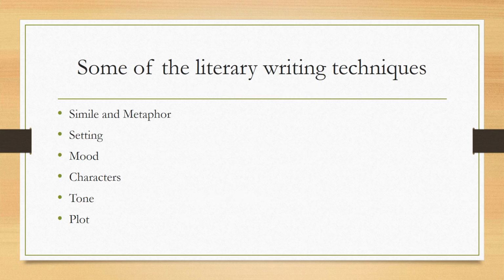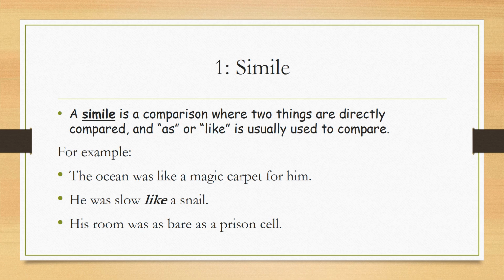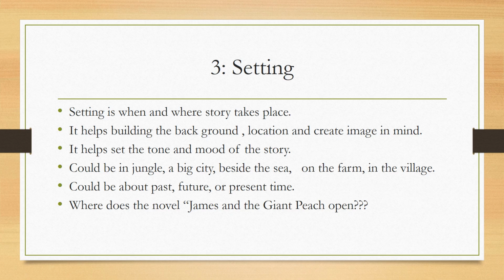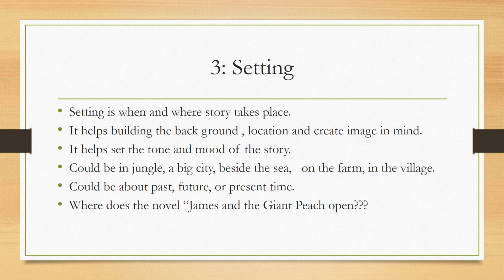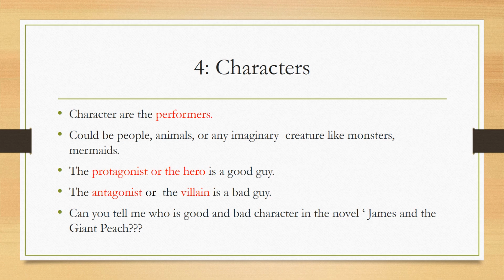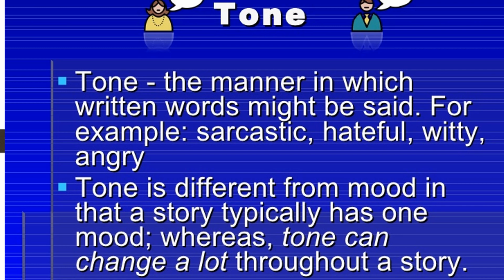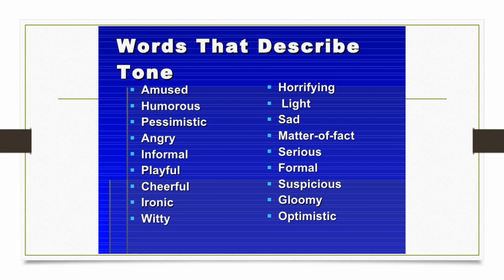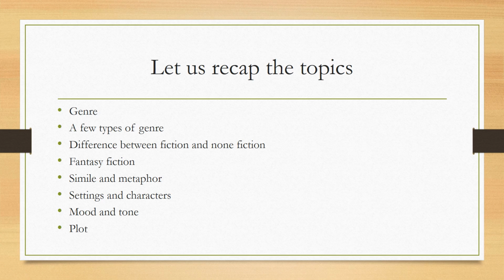Literary Terms Part 2 - Learn English with Noor Uzma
Metaphor/Simile
Metaphors are when ideas, actions, or objects are described in non-literal terms. In short, it's when an author compares one thing to another. The two things being described usually share something in common but are unalike in all other respects.

A simile is a type of metaphor in which an object, idea, character, action, etc., is compared to another thing using the words "as" or "like."